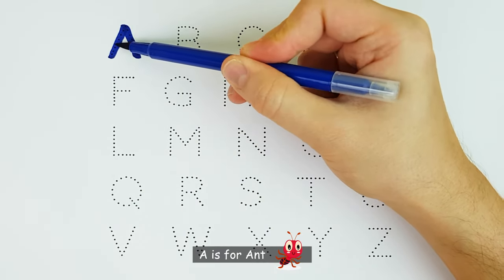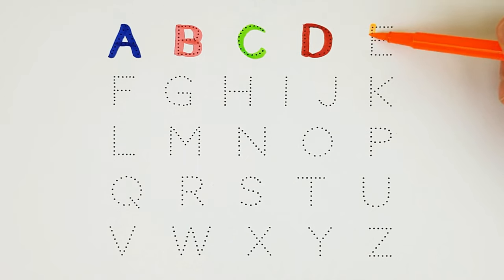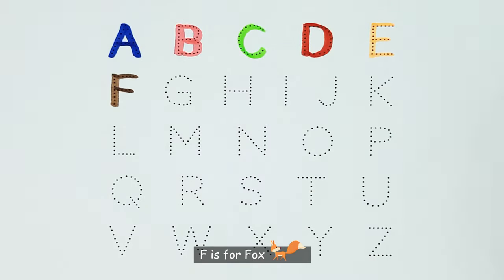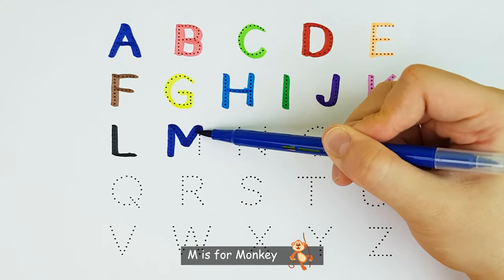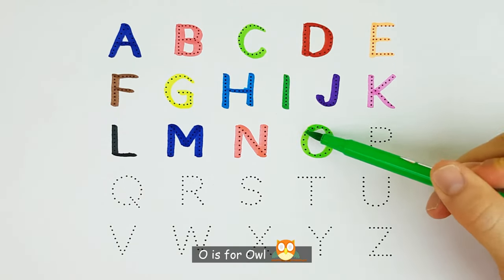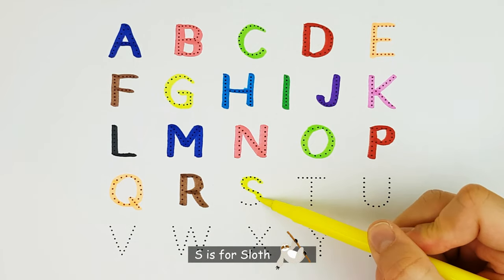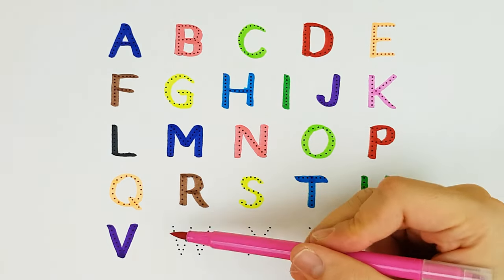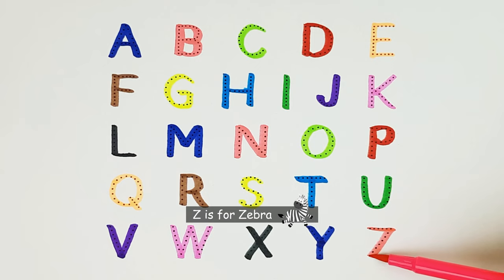Learn the English Alphabet Quickly and Easily